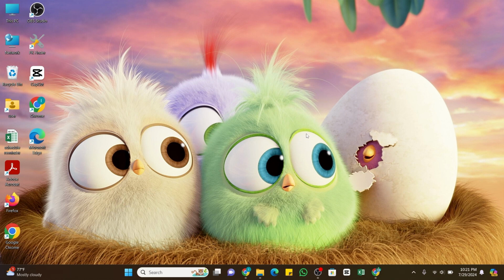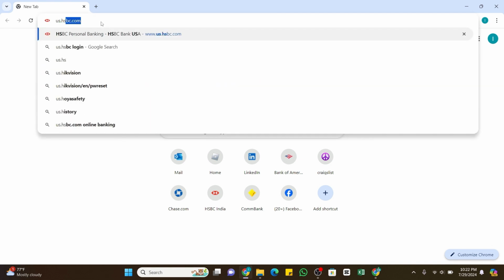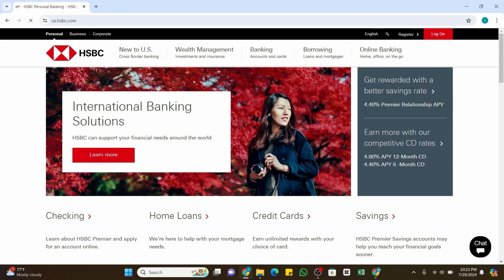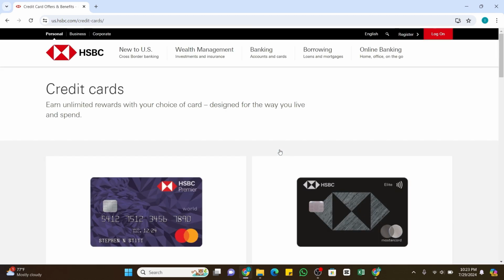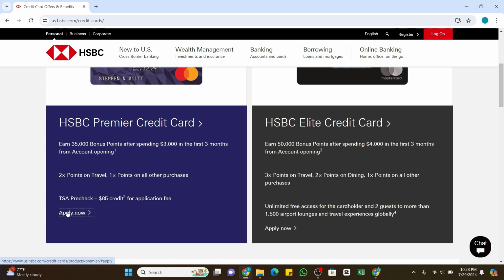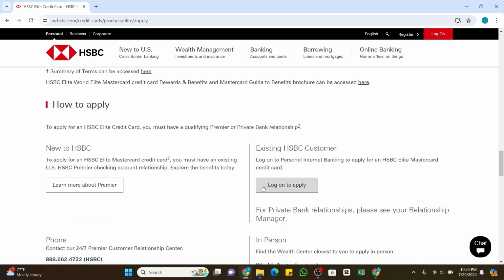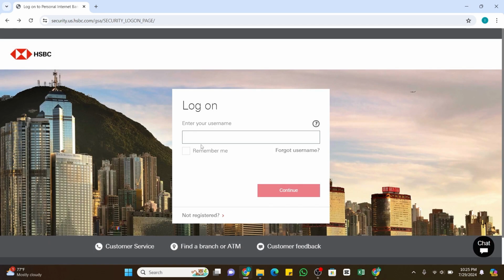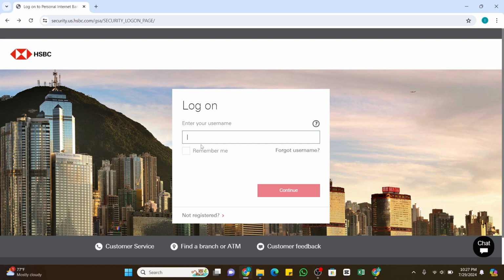How To Apply For HSBC Credit Card 2024 | HSBC Credit Card Online Application Guide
"How To Apply For HSBC Credit Card 2024 | HSBC Credit Card Online Application Guide" - A Video Guide by How To Tutorials.

Applying for an HSBC credit card online is a simple process that allows you to manage your finances more effectively. In this video, we provide a step-by-step guide to help you through the credit card application process. From checking eligibility to completing the online form, we cover all the essentials to ensure your application is submitted smoothly. Discover how to choose the right credit card for your needs and get started with HSBC today.